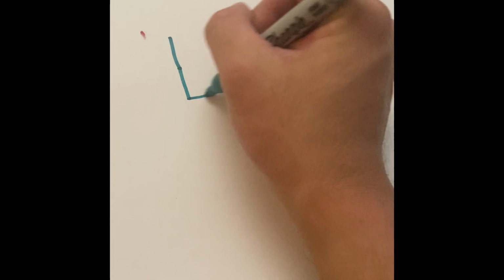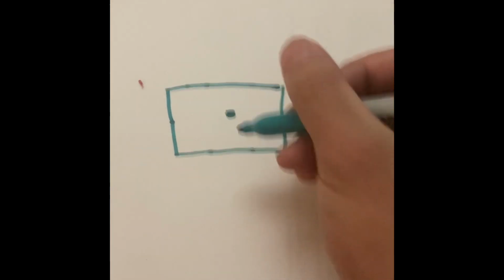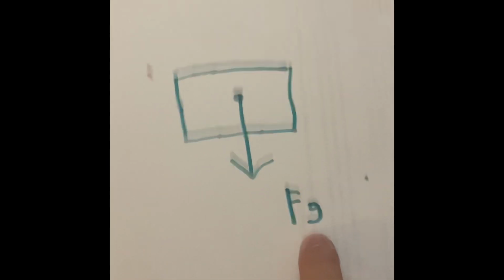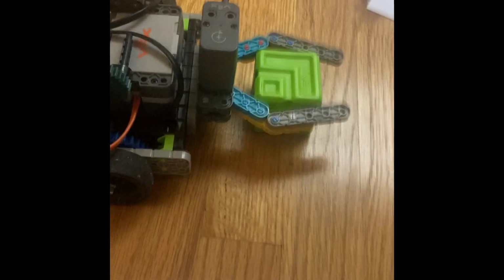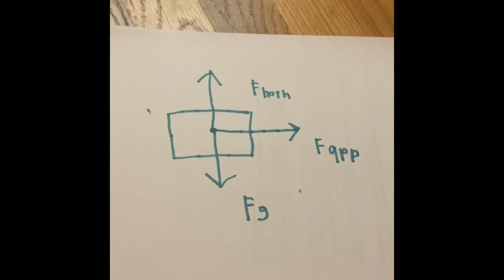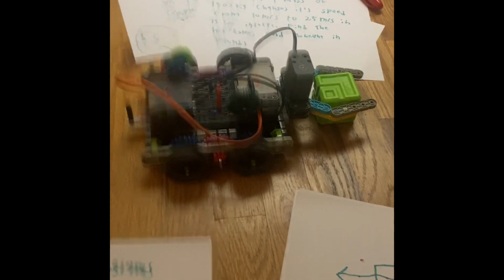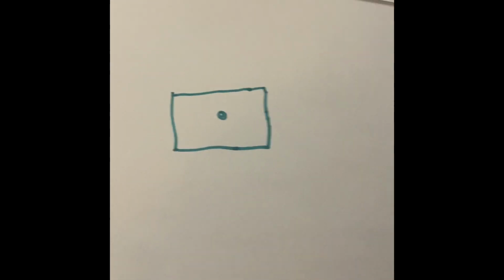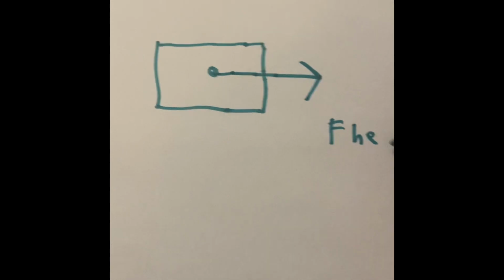all around the forces